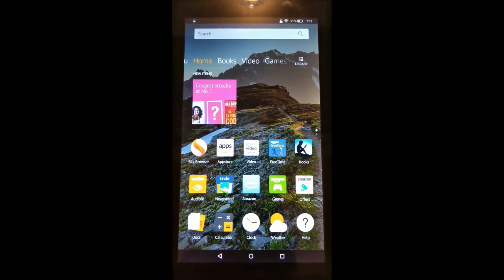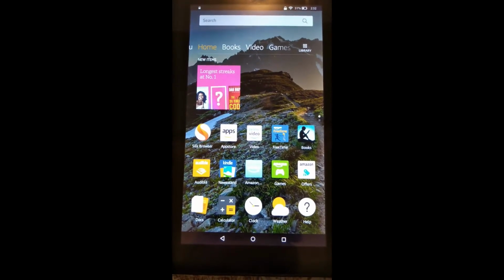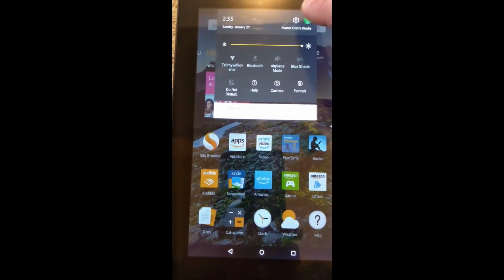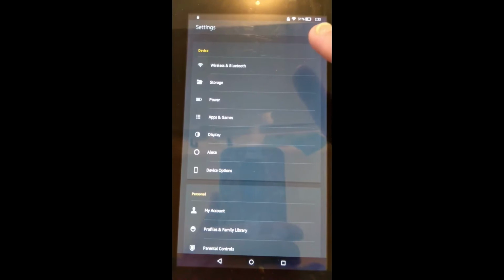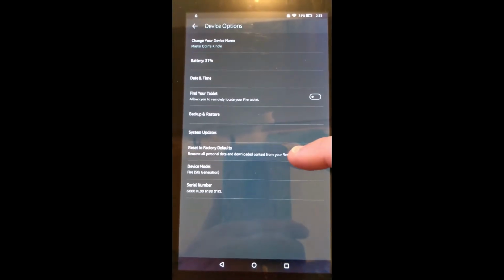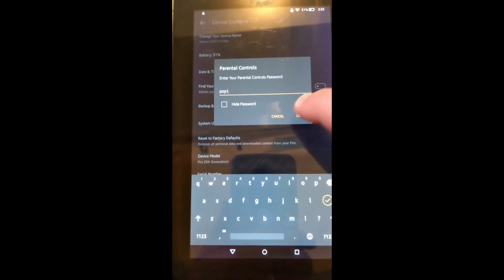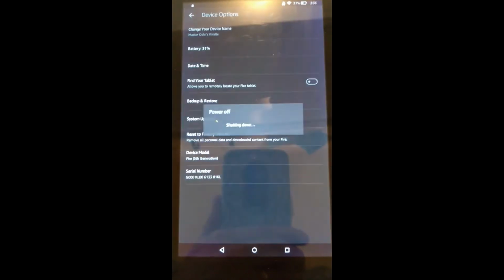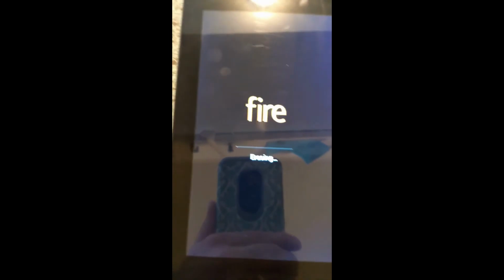How to Factory Reset Kindle Fire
In this video you will learn how to Factory Reset your Kindle Fire. I will show you how to do this with an Amazon Fire 7 tablets. This will also work on a Fire HD 8 tablet which I tested on my sons.